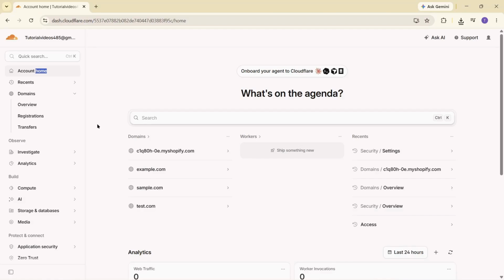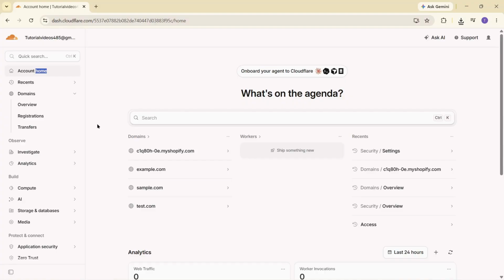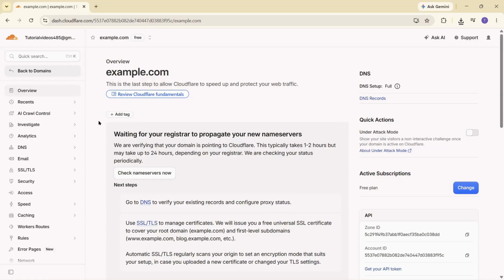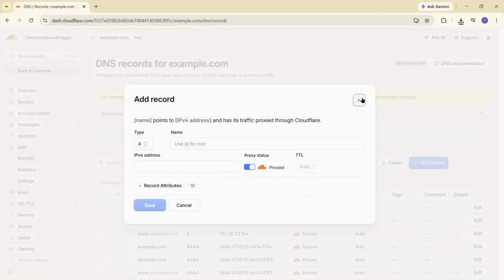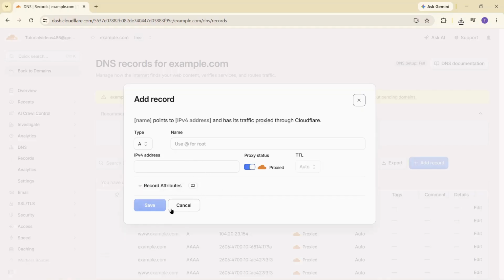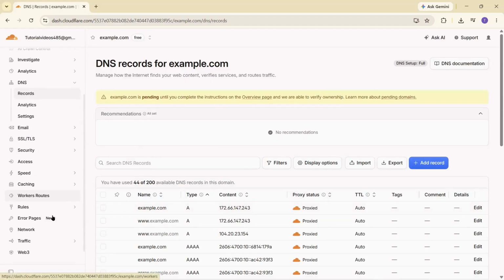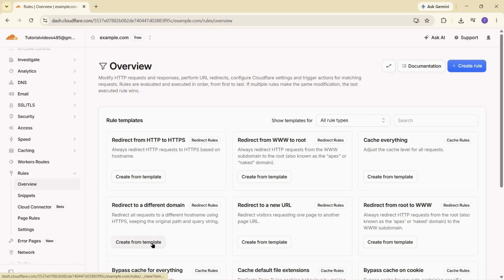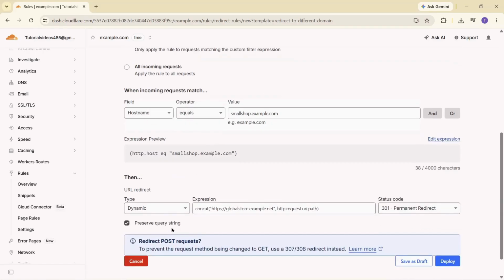How to Redirect or Forward a Domain Using CloudFlare - Full Guide (2026)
In this video, you'll learn how to redirect or forward a domain using CloudFlare, even if you're a total beginner or just need a quick refresher. By the end of this guide, you'll know exactly how to set up domain forwarding so you can seamlessly direct traffic to your new site.

Here is the step-by-step breakdown:
00:00 Open CloudFlare Dashboard
00:15 Select Domain and Overview Section
00:30 Navigate to DNS Settings
00:45 Add DNS Record
01:00 Configure A Record for Domain Redirection
01:15 Create Redirect Rule
01:30 Set Match Conditions for Redirect
01:45 Configure Redirect Action

CloudFlare provides an easy-to-use interface for managing your domain settings and ensures that your traffic is directed seamlessly to your new site. With its robust features, you can efficiently handle domain forwarding without any hassle.